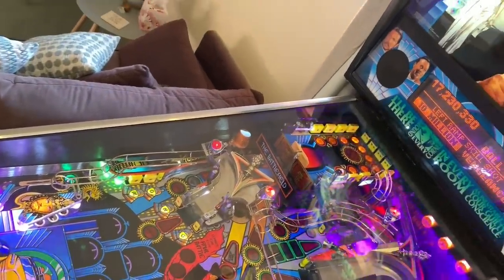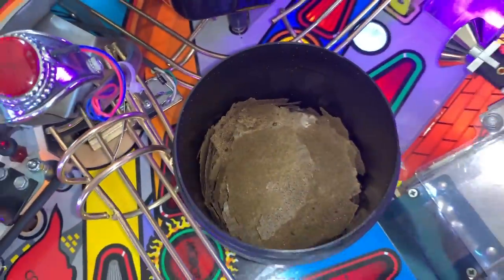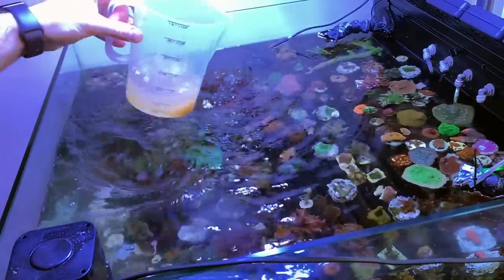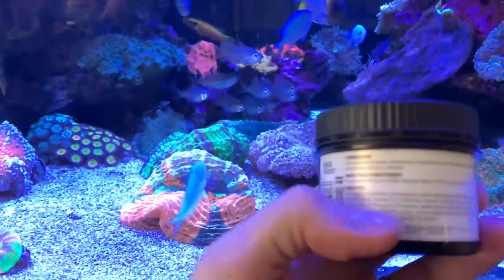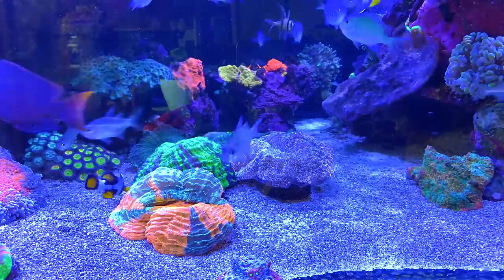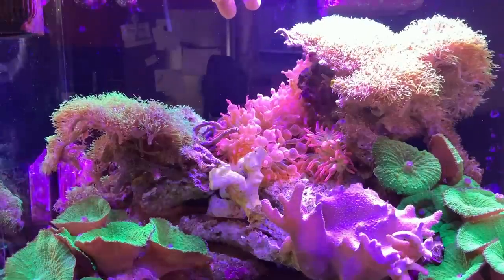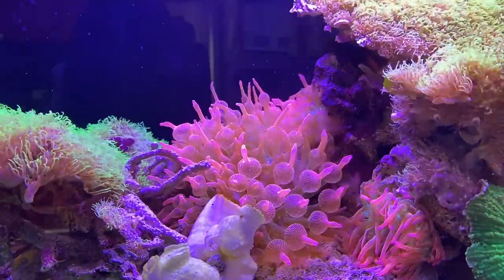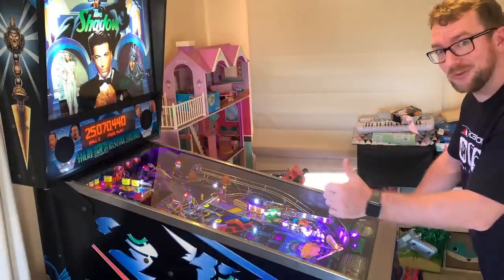Vitalis Coral and Fish Foods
This is a video reviewing the marine range of Vitalis fish and coral foods. Absolutely not for a second is a video about pinball :)